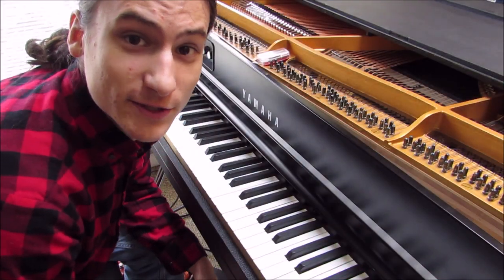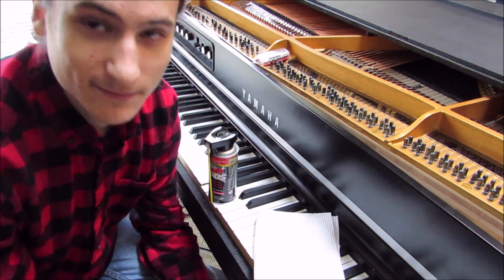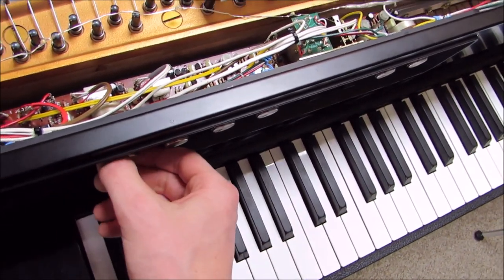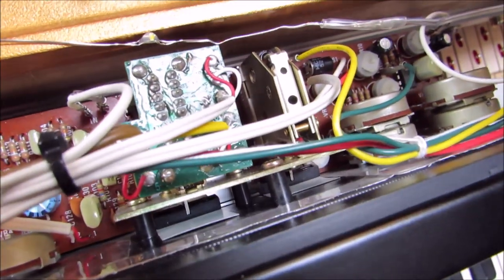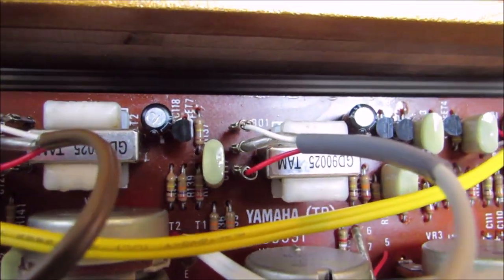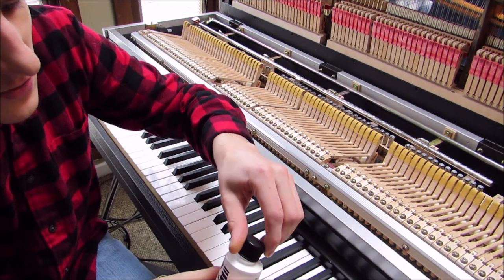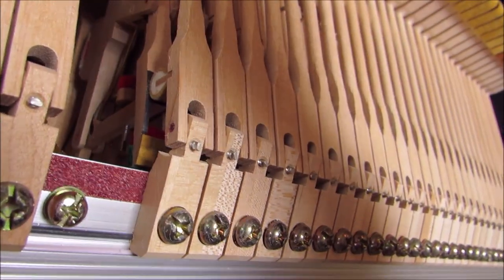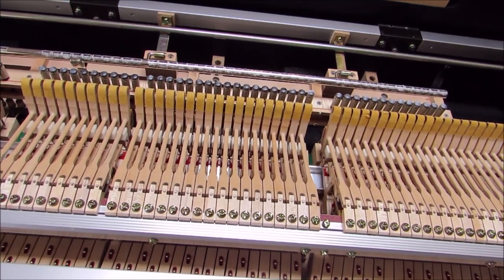Yamaha CP-80 Restoration Part 4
This is it everyone! The final part of the Yamaha CP 80 restoration series! I hope you all enjoy the video!